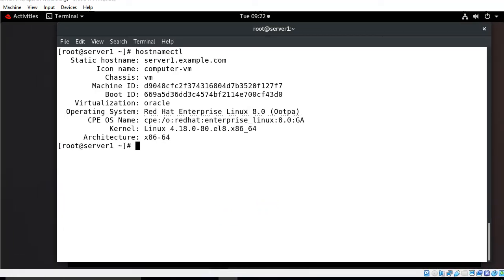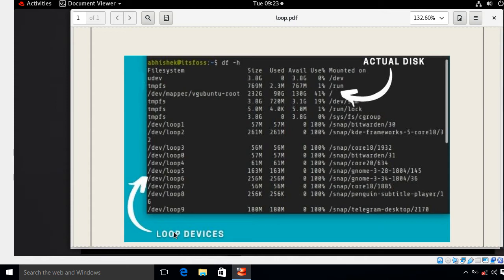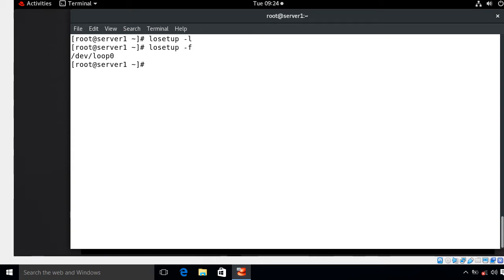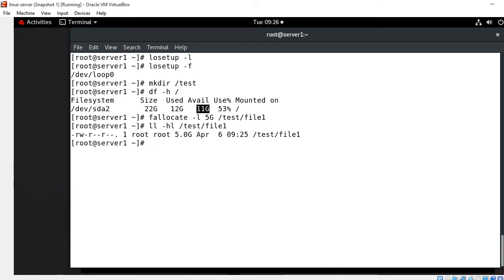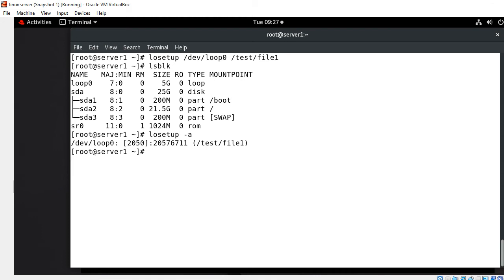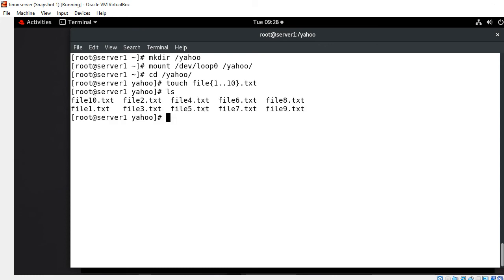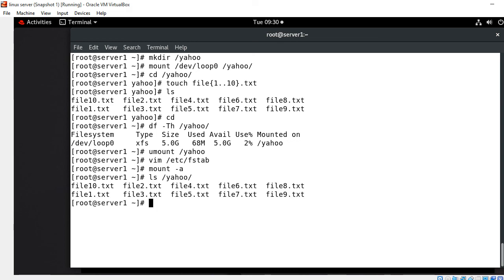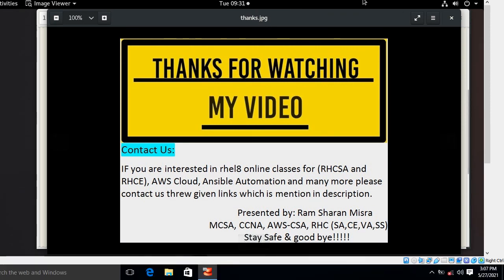working with loop-back device in rhel 8.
Hello Guys,

In this video i going to explained you “How to create virtual block device in rhel8”.

Linux supports a special block device called the loop device, which maps a normal file onto a virtual block device. This allows for the file to be used as a “virtual file system” inside another file.